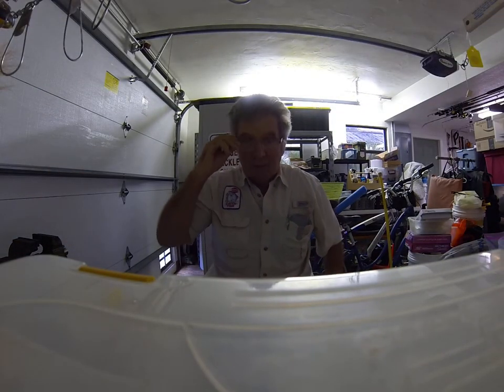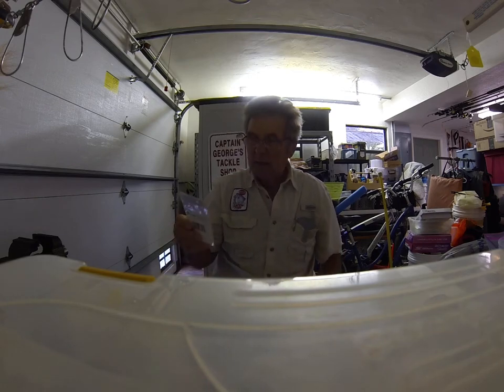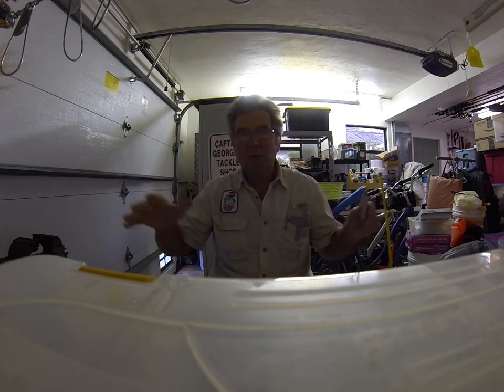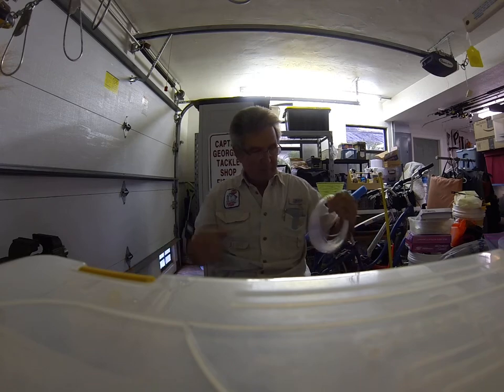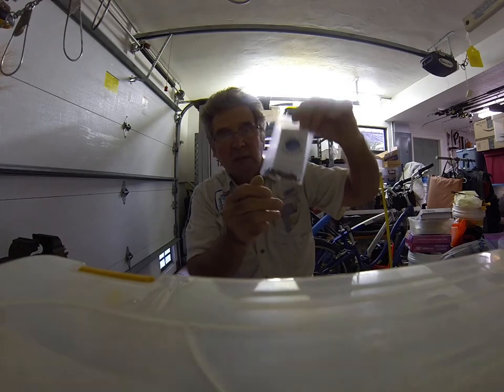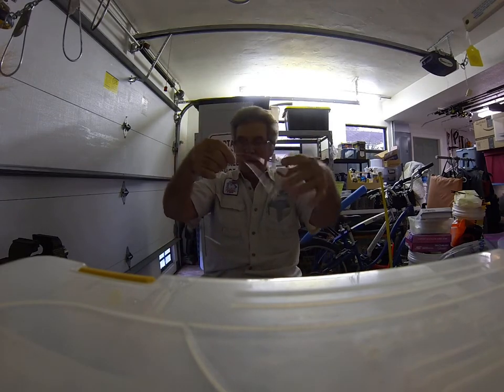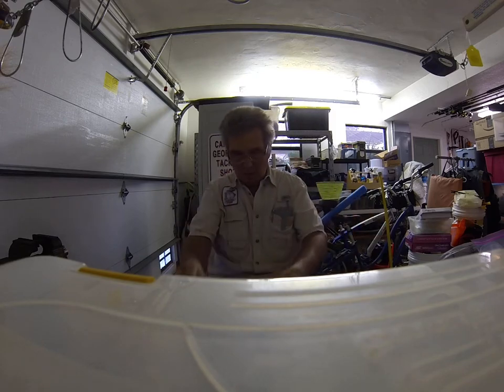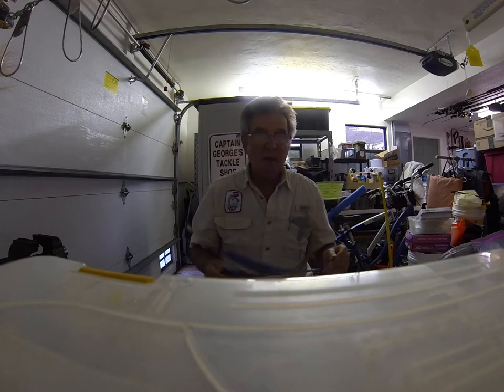How To Make a Grouper Rig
How To Make a Grouper Rig for Deep Drop Drift Fishing. Step By Step on How To Make a Rig.